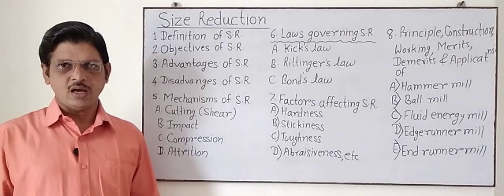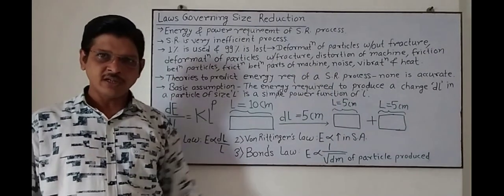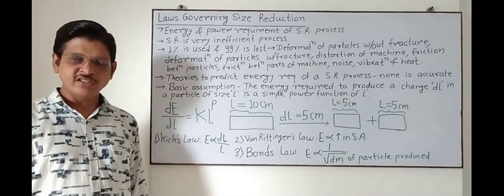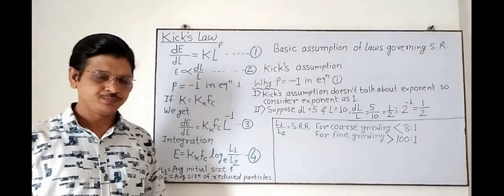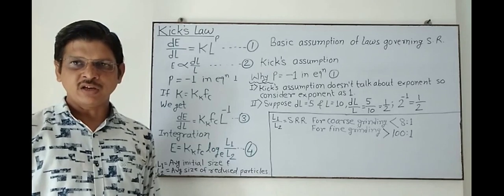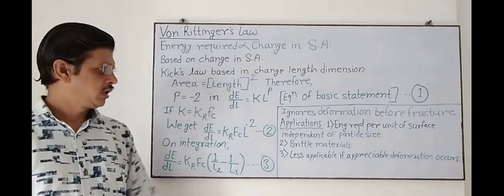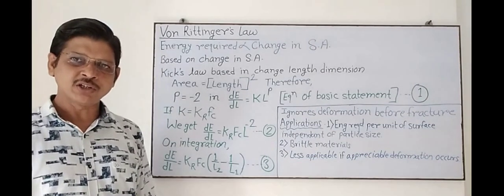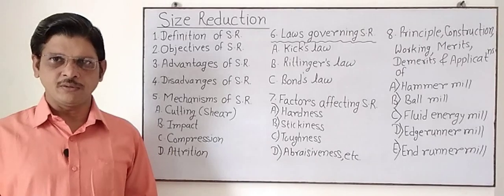Laws of Size Reduction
More than 100 free tests for GPAT, DPEE and Pharmacist Recruitment Exams are available @

Laws governing size reduction
These are the laws governing energy and power requirement of size reduction process.
The basic assumption for all of these theories or laws is that the energy required to produce a change ‘dL’ in a particle of a typical size dimension  (L=dimension before size reduction) is a simple power function of L
1. Kick’s law: The energy required to reduce a material in size is directly proportional to the size reduction ratio dL/L.
2. Von Rittinger’s law: The energy required for size reduction is directly proportional to the increase insurface area.
3. Bond’s law: The energy required for size reduction is inversely proportional to the square root of the diameter of the particle produced.